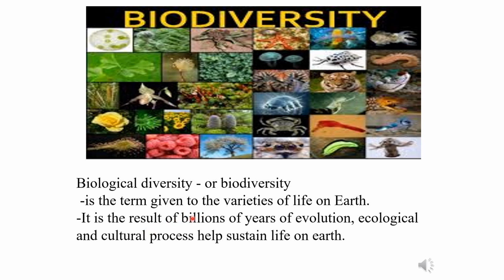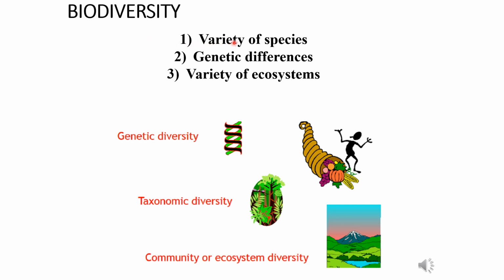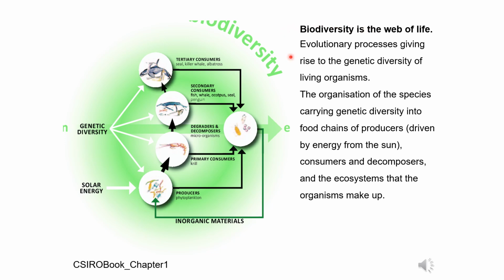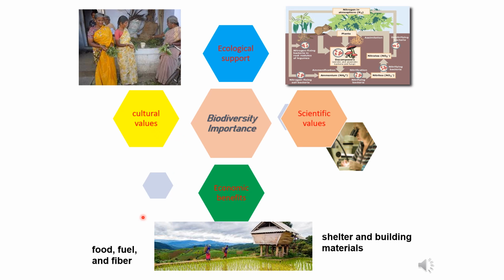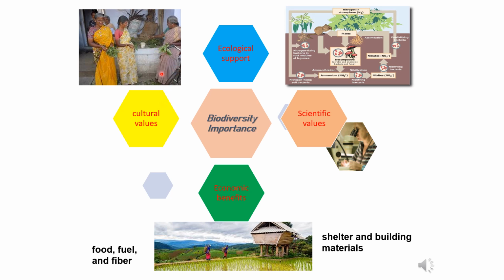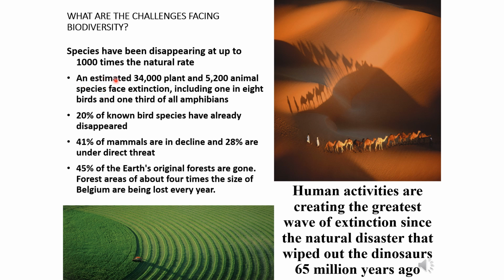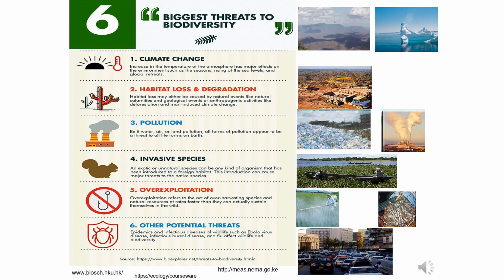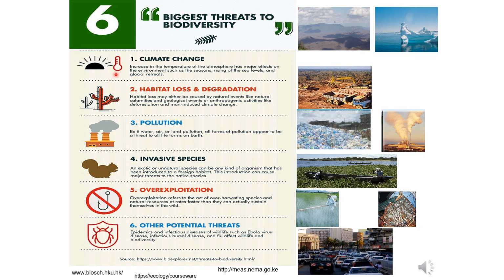Biodiveristy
Importance of biodiversity and threats to biodiversity